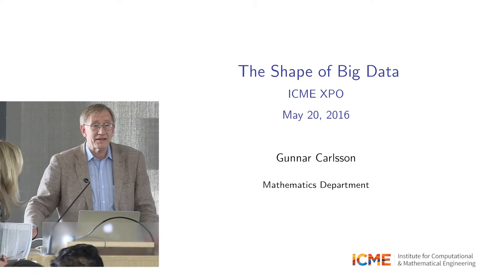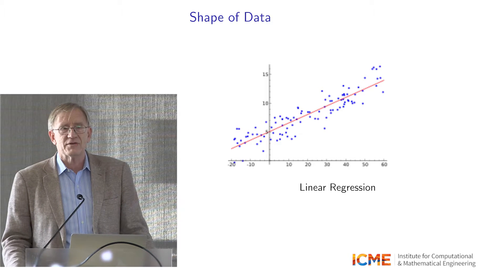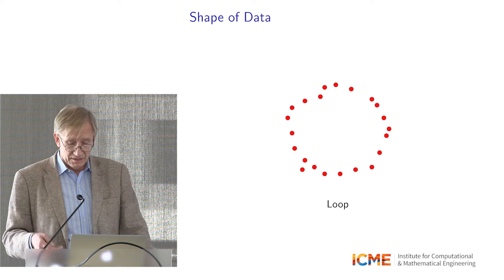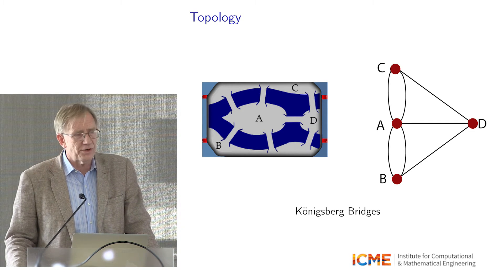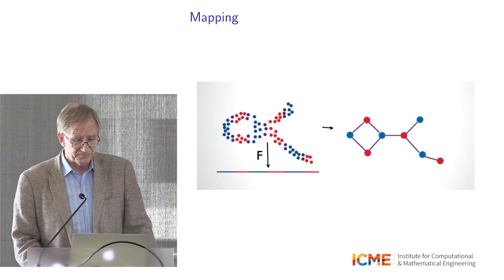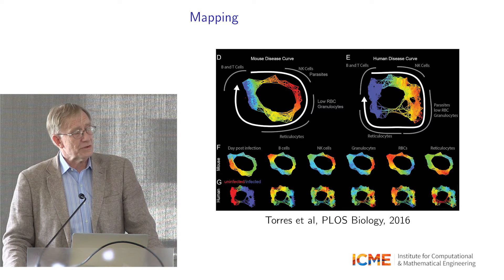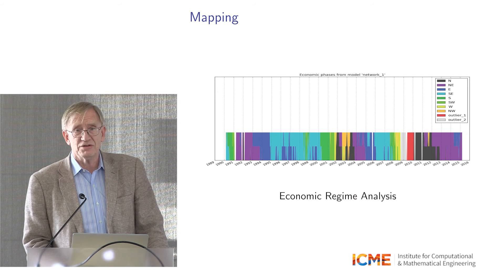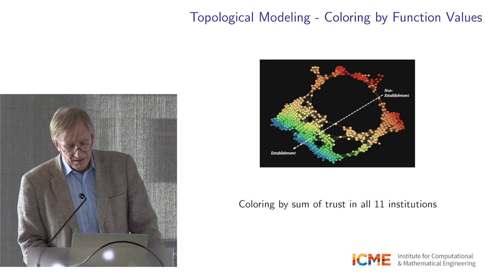Gunnar Carlsson, The Shape of Big Data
The Shape of Big Data

There is a lot of discussion around "Big Data", which refers to the large and complex data sets currently being gathered about scientific, engineering, and commercial problems. Although the size of the data is certainly a significant roadblock to the goal of obtaining useful information and knowledge from the data, the complexity of the data is often a more significant hurdle. This means that there is a need for a new organizing principle. These ideas are discussed, with examples coming from the biomedical world and social sciences.